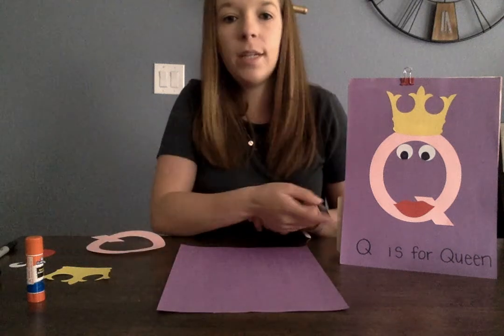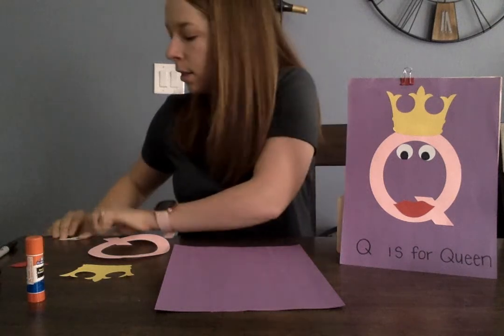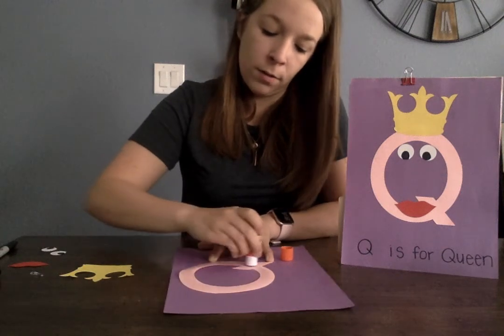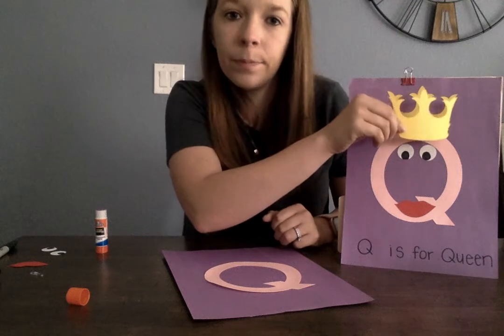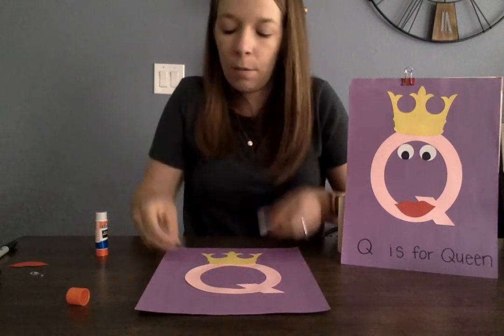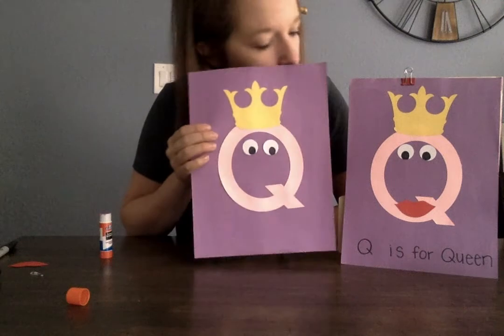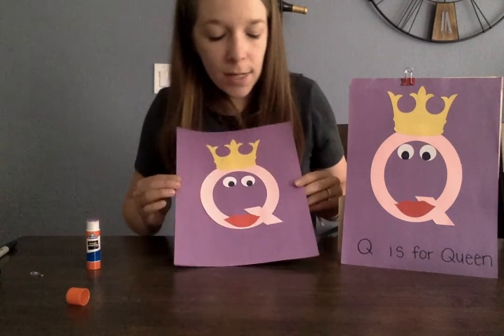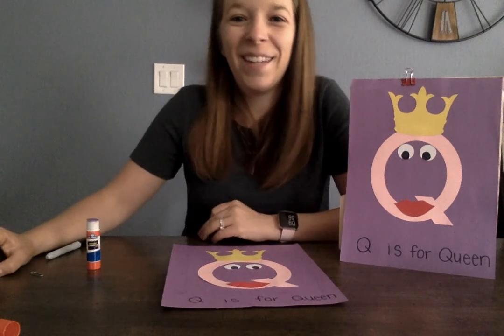Letter Q Craft- Q is for Queen